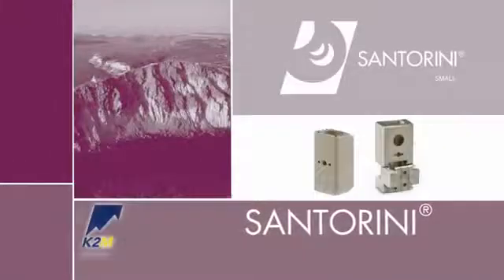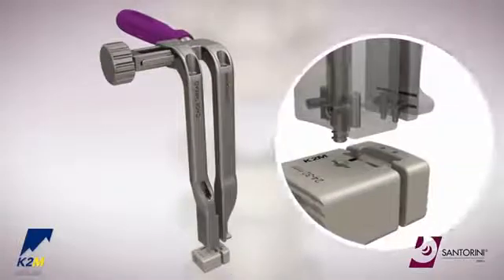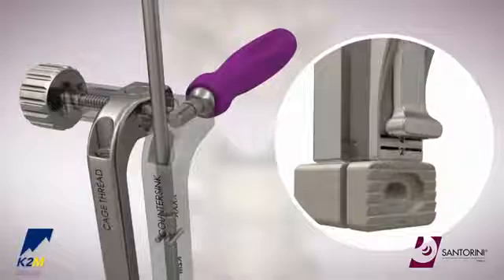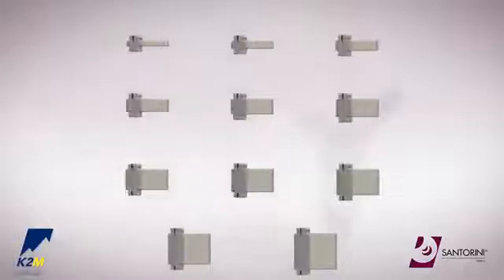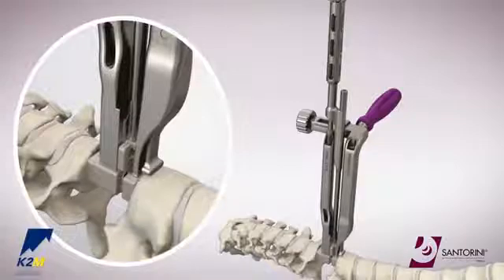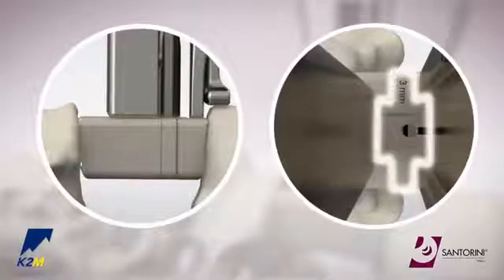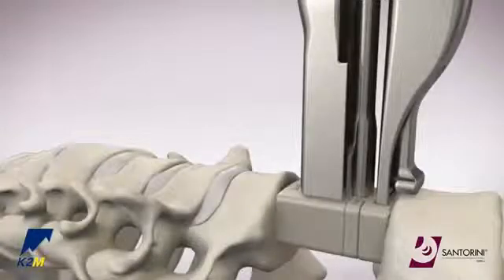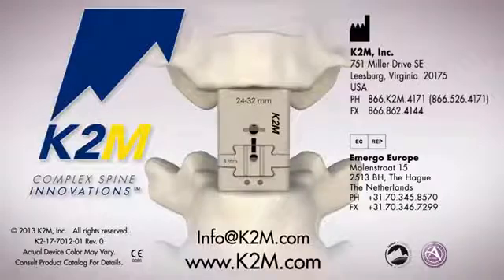Stryker: (K2M): SANTORINI Small Corpectomy Cage System